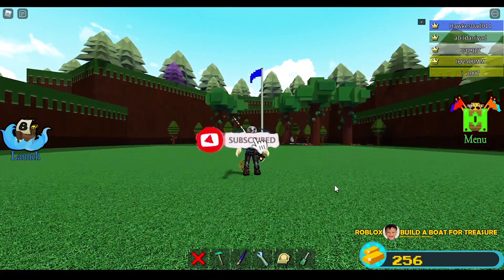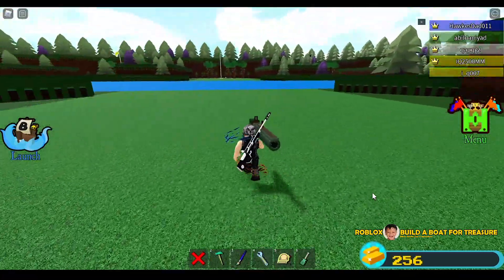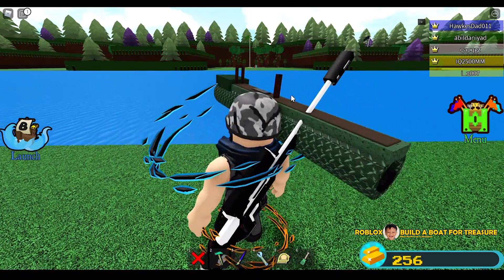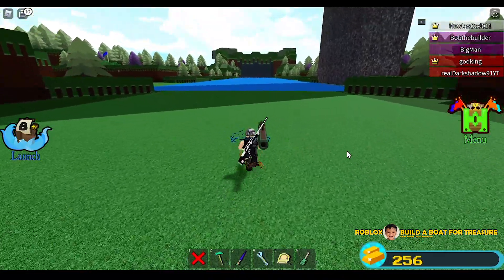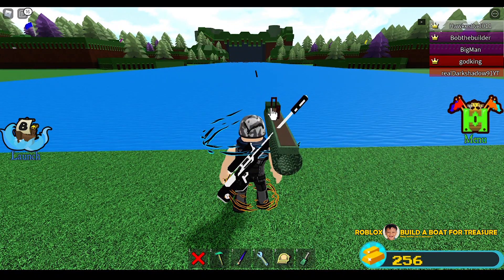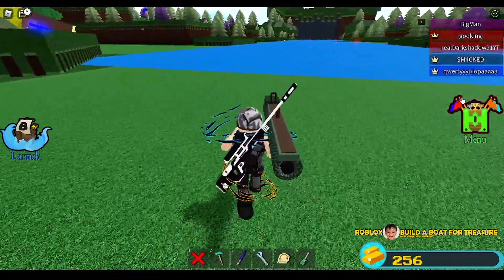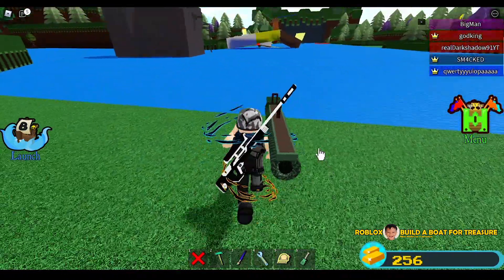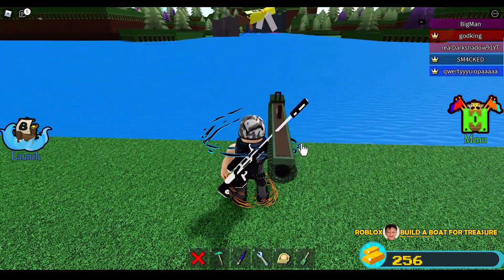Roblox Build a Boat for Treasure! Working Bazooka Showcase! PVP Ready! Hawkesdad011!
MICRO BUILD
HawkesDad011
HawkesDad Gaming
ETHAN HAWKE TOYS AND ADVENTURES